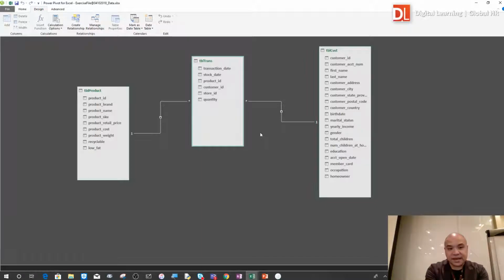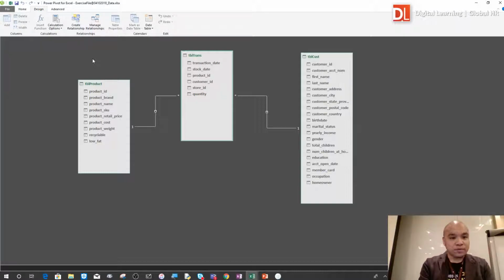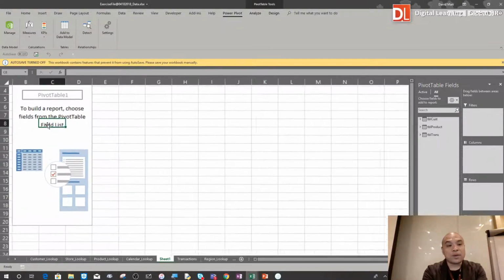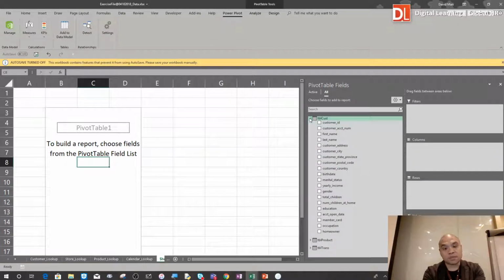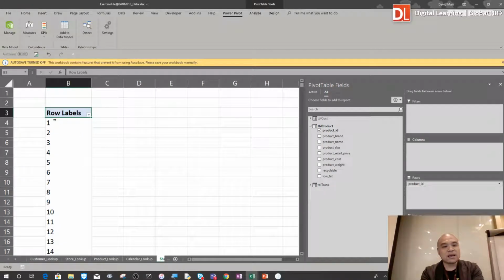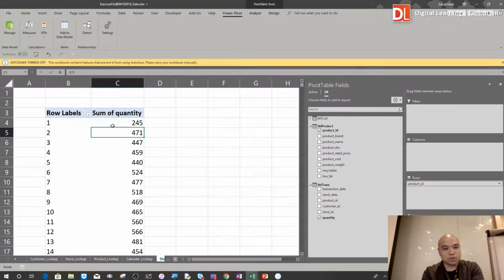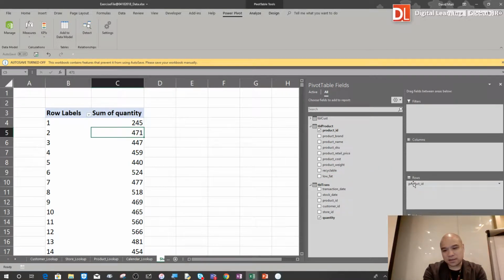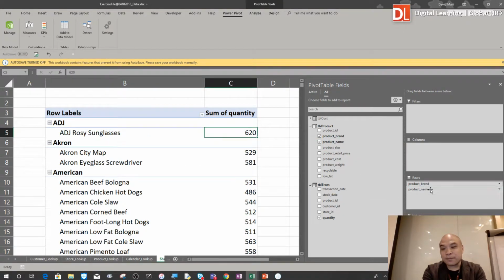Video05: Analyze Data Model with simple Pivot Table Tools English